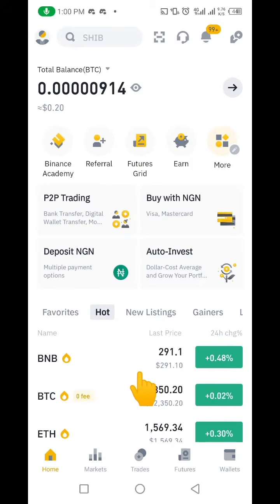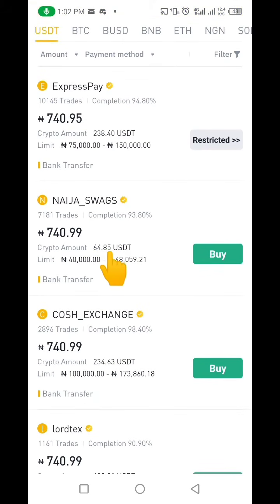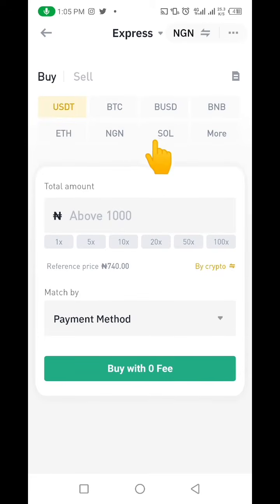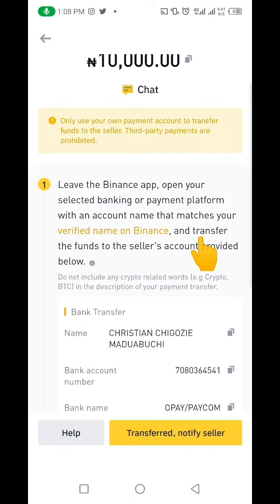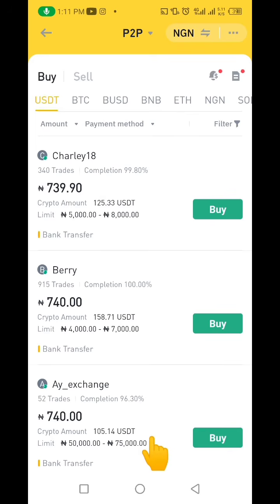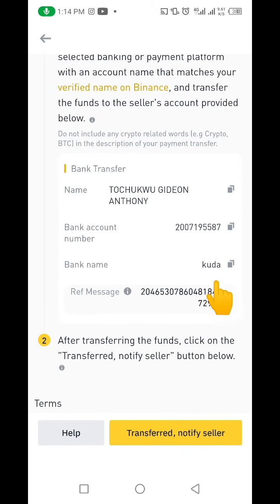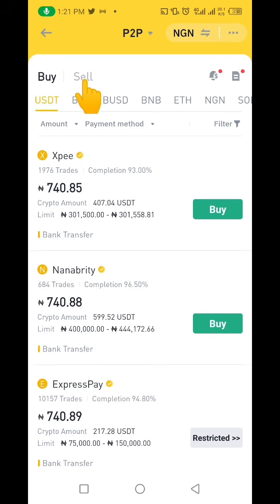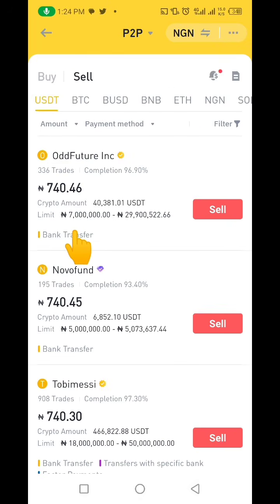How To Buy And Sell Bitcoin / Crypto On Binance P2P In Nigeria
In this video, i talked about how you can buy and sell Bitcoin or any other crypto coin on the binance platform . This tutorials was done on the mobile but the same process is applicable if you are using the web.

Watch the complete video to understand how it works.